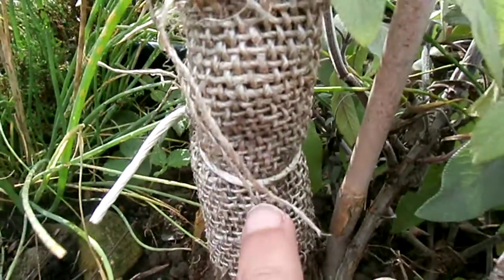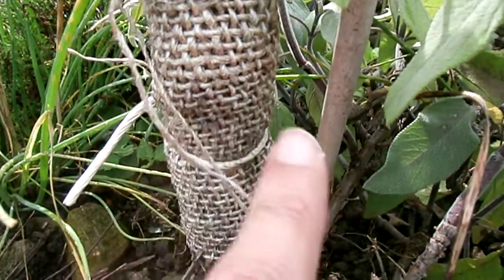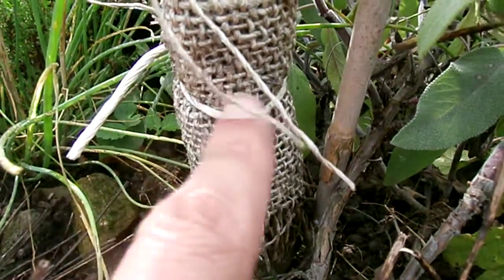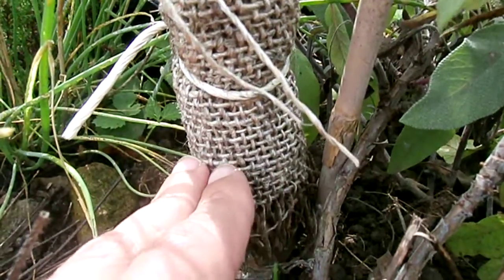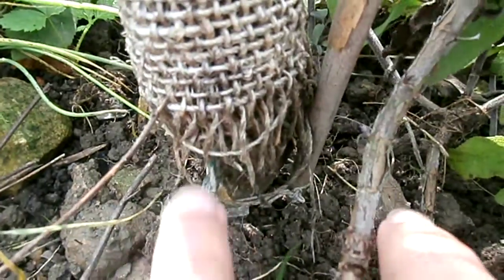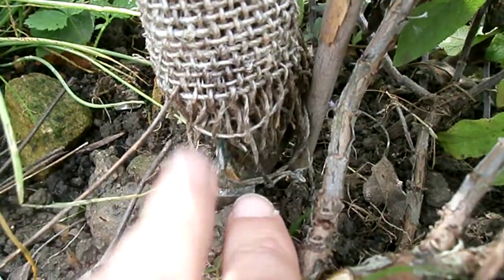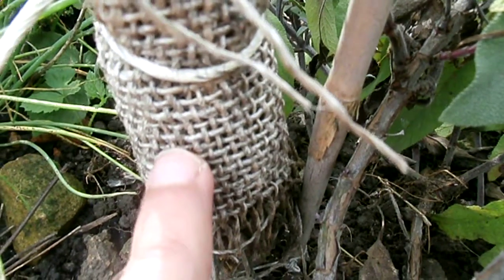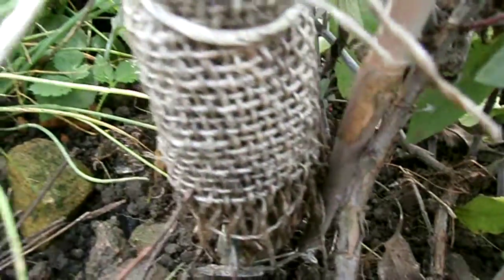Organic Codling Moth Control For Small Gardens With Cloth & Spray If You Want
codling moth larvae and ways to combat it for the following years includes spraying the prior year or putting a Hessian sack around the base of the tree to trap the lava as is travels to the ground.